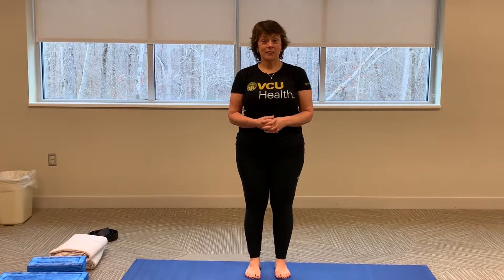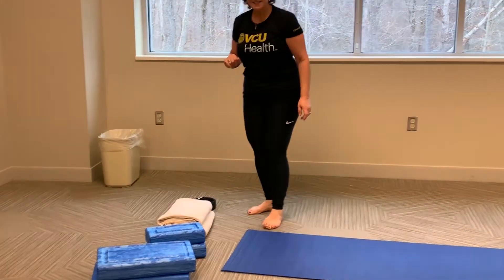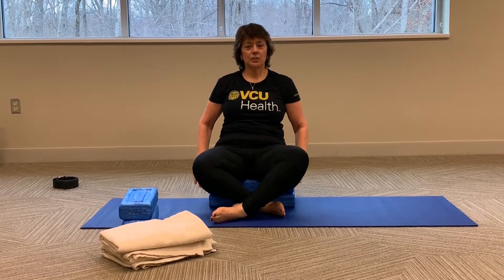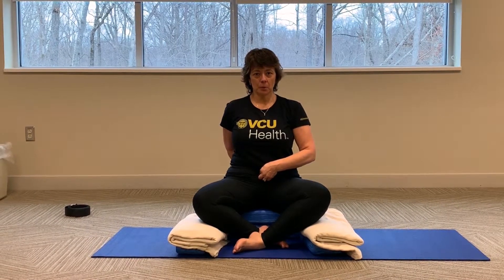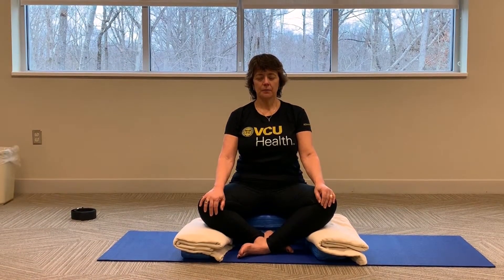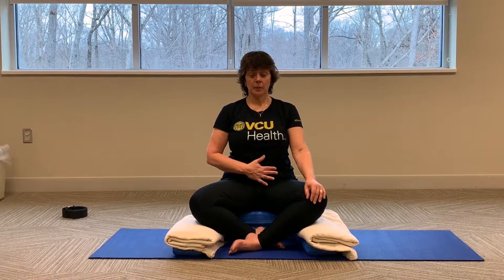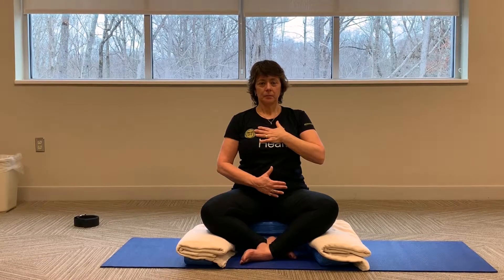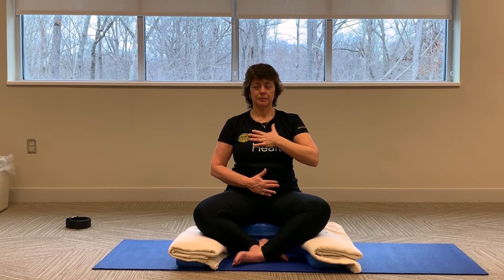Yoga for Cancer Patients and Survivors: Video 1 - Introduction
Yoga has been proven to decrease anxiety, depression, stress and fatigue. It also improves strength, bone density, concentration and flexibility. These videos are designed to teach breathing, poses and modifications to perform safe and effective yoga.

VCU Massey Cancer Center is one of only 68 National Cancer Institute-designated institutions in the country that leads and shapes America's cancer research efforts. Working with all kinds of cancers, Massey conducts basic, translational and clinical cancer research, provides state-of-the-art treatments and clinical trials, and promotes cancer prevention and education. Since 1974, Massey has served as an internationally recognized center of excellence. It offers the most cancer clinical trials in Virginia and serves patients at 10 locations. Its 1,000-plus researchers, clinicians and staff members are dedicated to improving the quality of human life by developing and delivering effective means to prevent, control and ultimately cure cancer. or call 877-4-MASSEY for more information.